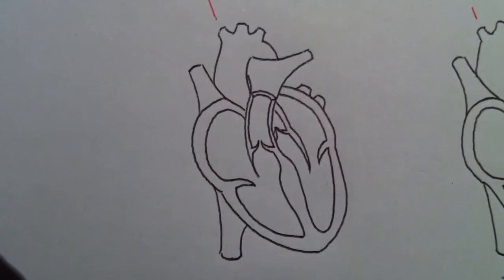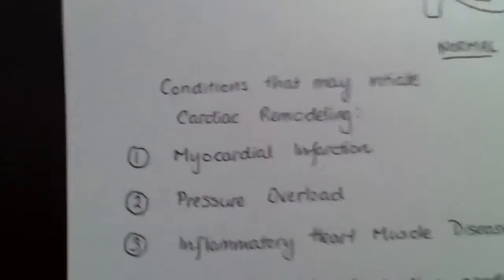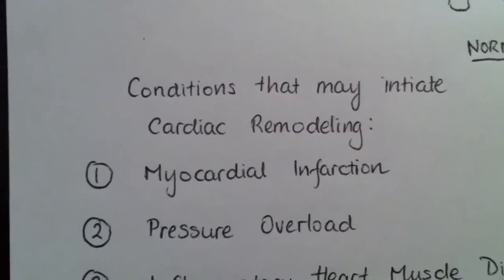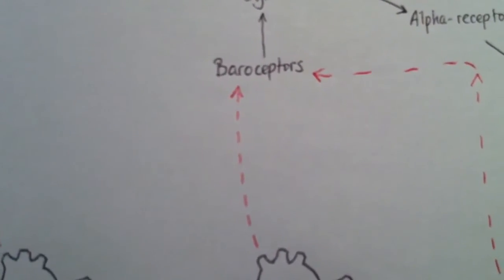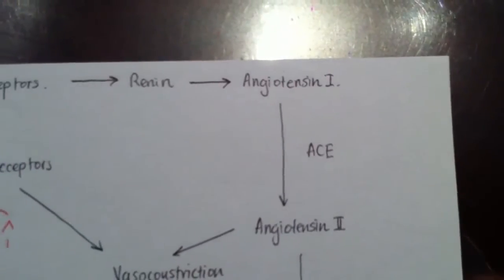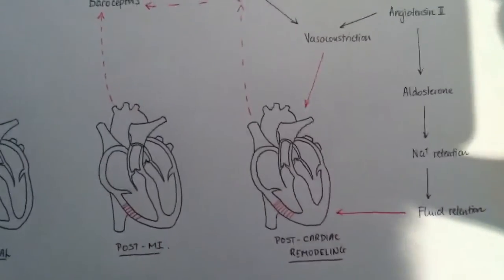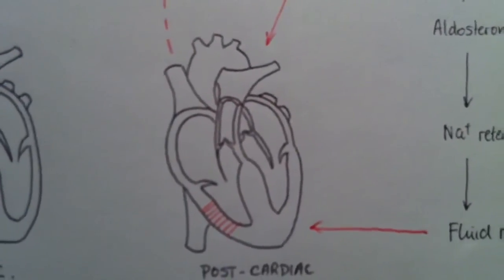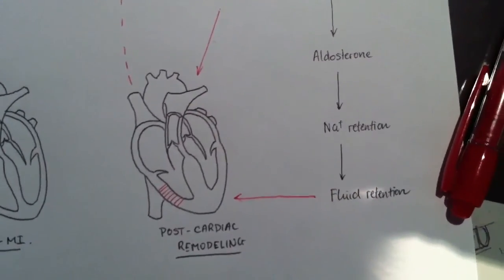Cardiac Remodeling - Part 1 - The Pathogenesis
A quick overview of Cardiac Remodeling, its causes and consequence.